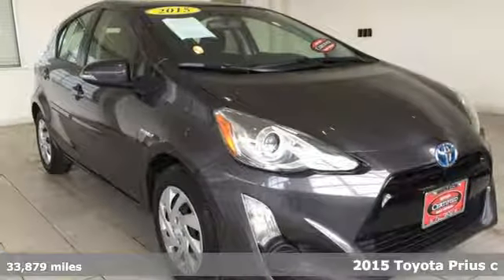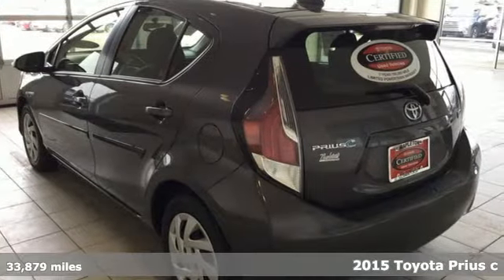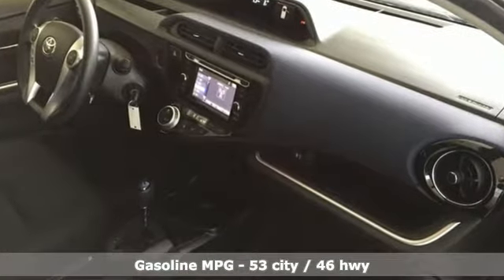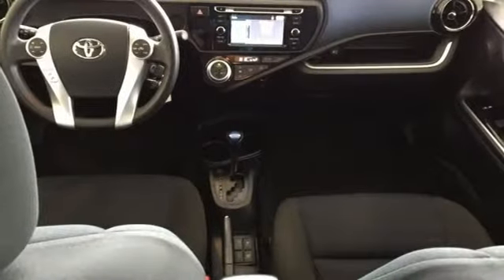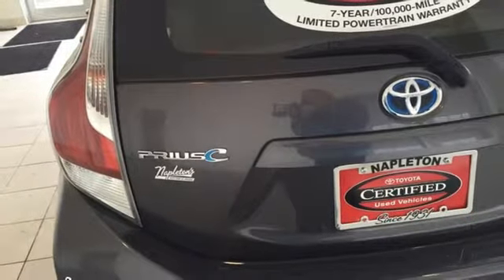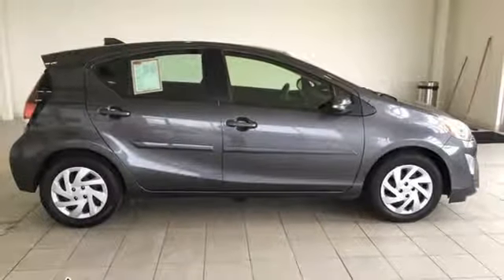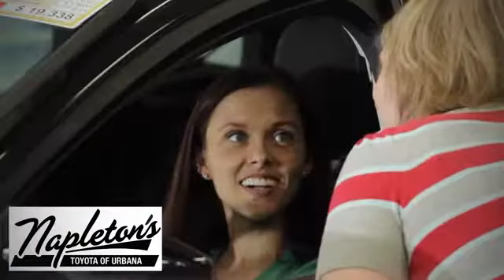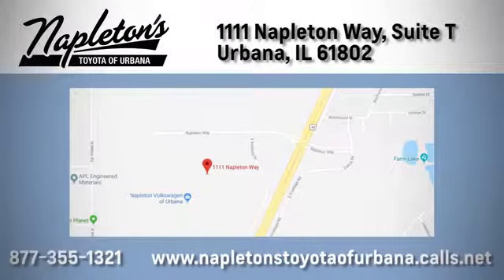Used 2015 Toyota Prius c Urbana IL Champaign, IL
Year: 2015
Make: Toyota
Model: Prius c
Trim: Two
Engine: 1.5L 4-Cylinder Atkinson-Cycle VVT-i
Transmission: CVT
Color: Gray
Interior: Gray
Mileage: 33879
Stock #: PREPT13827
VIN: JTDKDTB30F1113827
New Price! Recent Arrival! 2015 Toyota Prius c in Gray, 1.5L 4-Cylinder Atkinson-Cycle VVT-i. Clean CARFAX. CARFAX One-Owner. Odometer is 28469 miles below market average! 53/46 City/Highway MPGbrbrFREE Car Washes for the LIFE of your vehicle at Napleton's Auto Park, WiFi, Shuttle Service In Champaign, Urbana and Savoy, State-of-the-art service center with clean and comfortable children's play area, customer waiting area, and FREE refreshments. SERVING: CHAMPAIGN, URBANA, SPRINGFIELD, DECATUR, DANVILLE, RANTOUL, MAHOMET, CHARLESTON, MATTOON, SAVOY.

Address:
1111 O'Brien Dr